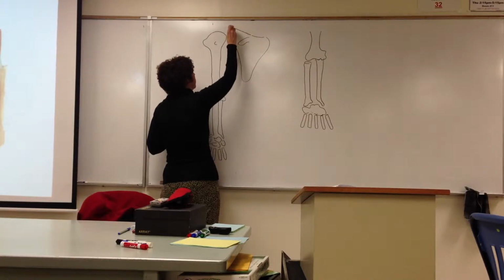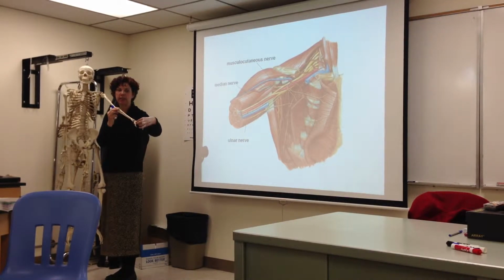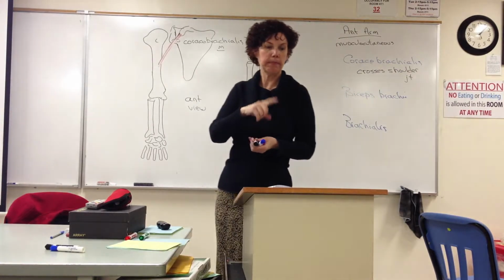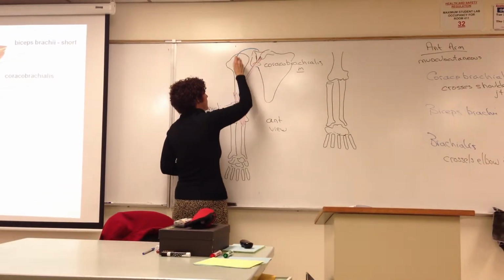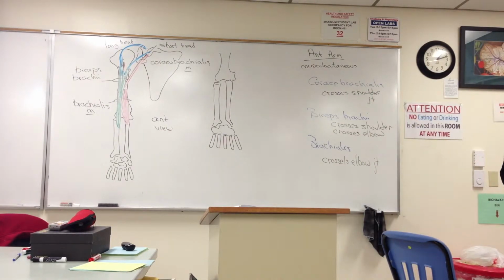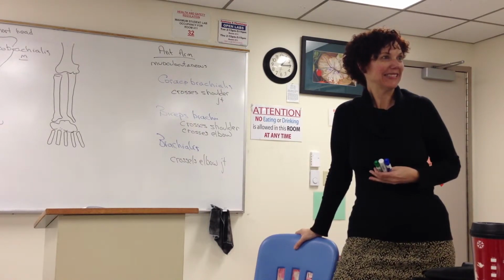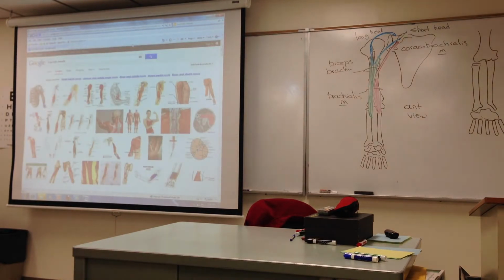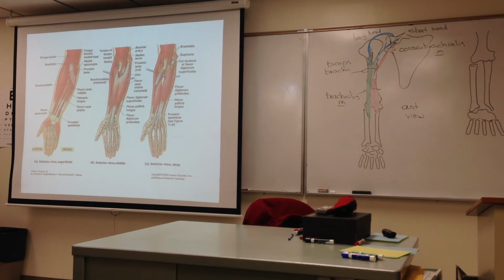December 4, 2012 - Muscles of anterior arm